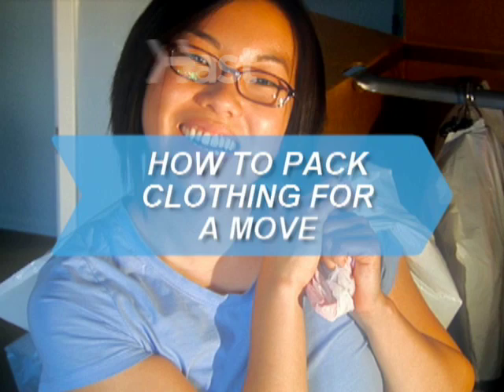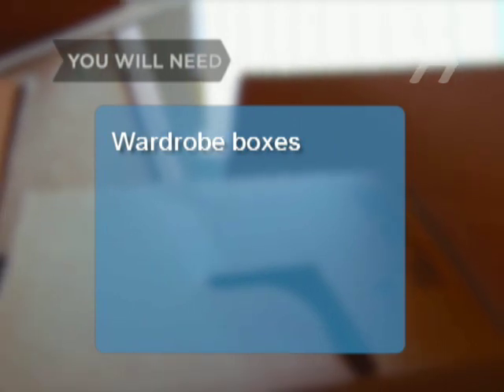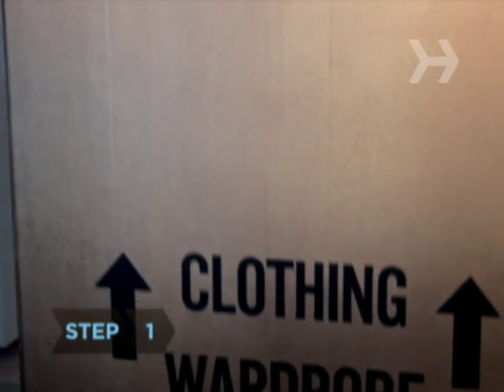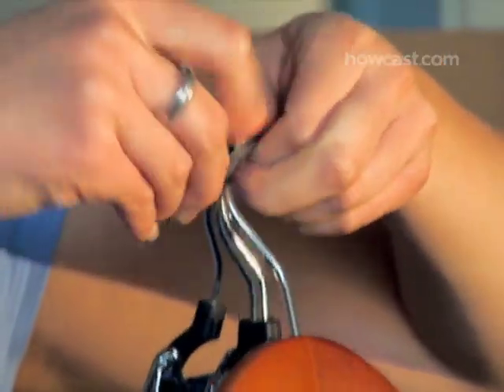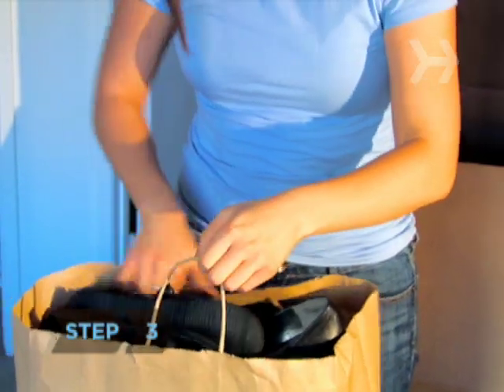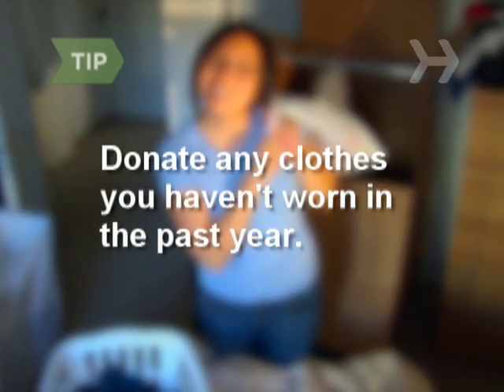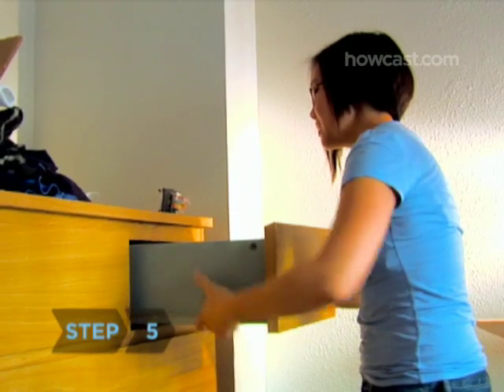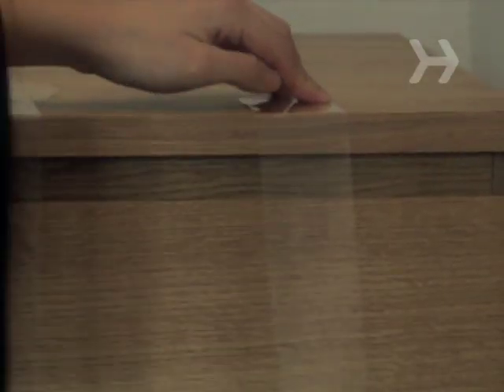How to Pack Clothing for a Move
Moving is one of the top ten most stressful life experiences. Here's how to pack it up without wanting to pack it in.

Step 1:
Invest in professional wardrobe boxes. They come with heavy-duty clothing rods, so you can transport much of your wardrobe without getting it wrinkled.

Step 2:
Gather your hanging clothes in bunches of 5 to 15 (depending on the thickness of the clothes), and secure the hangers with twist ties. Then cover each bundle with an oversize, extra-strength garbage bag, poking a hole in the bag for the hangers and knotting the bottom so the clothes don’t hang out.

Step 3:
Fill sturdy shopping bags with shoes, belts, pocketbooks, etc. and stash them in the bottom of the wardrobe.

Tip
Use this opportunity to donate to charity any clothes you haven’t worn in the past year.

Step 4:
Pack any clothes that are stored on shelves in your luggage.

Tip
Toss dryer sheets in with packed clothes to keep them smelling fresh.

Step 5:
Leave light clothing items like undergarments in their drawers. On moving day, remove drawers, carry the now-lightweight dresser into the moving van, and then replace the drawers. Secure the drawers with packing tape for the trip.

Step 6:
Stash inexpensive clothes like T-shirts in large garbage bags or cardboard boxes.

Tip
Be careful about using discarded boxes. If they stain your clothes or bring bugs into your new home, it’s going to cost you a lot more than if you’d just bought new ones.

Step 7:
Label all your clothing boxes with the room or place where they should go in your new home, like the master bedroom closet, and hope that everything makes it intact.

The average American family moves every 7.5 years.